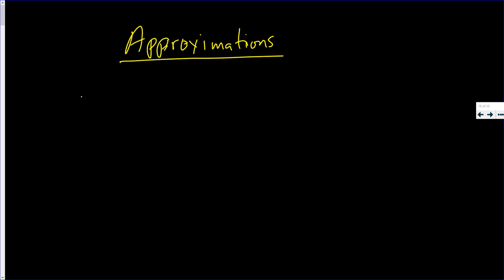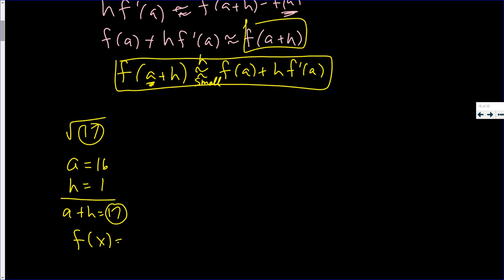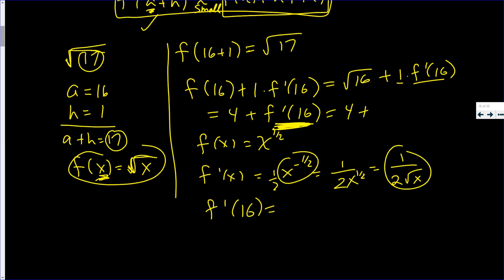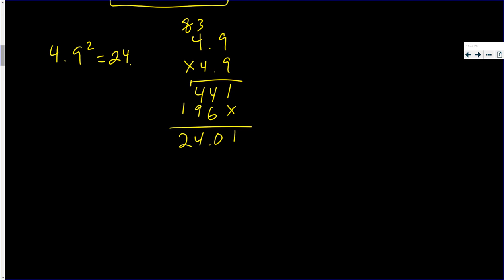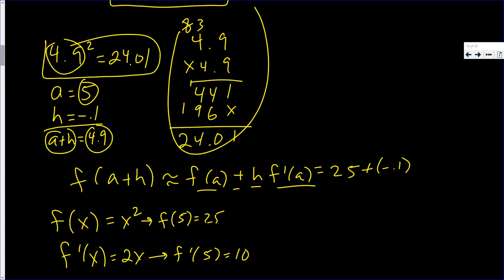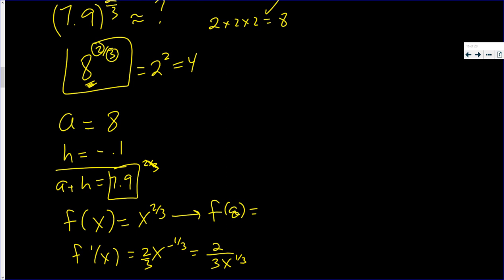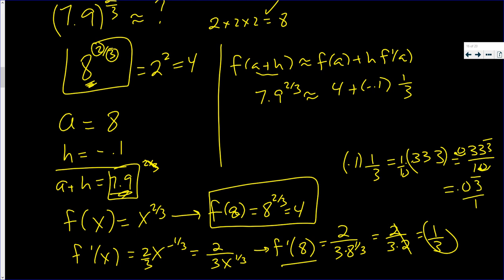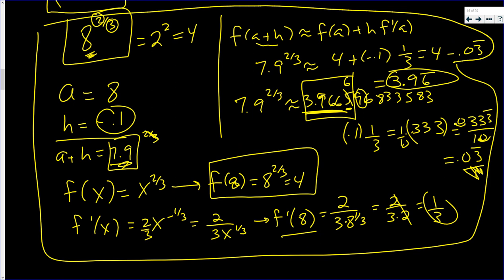21 Approximations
Approximations